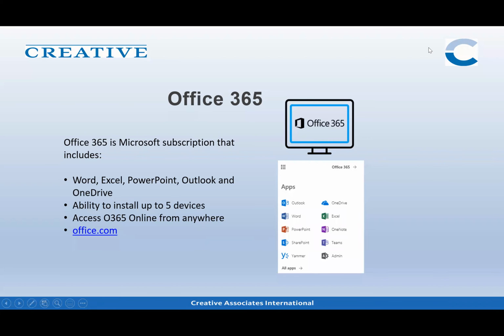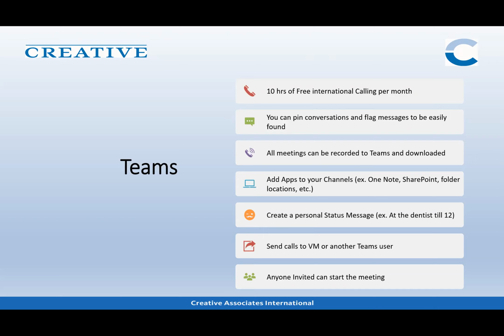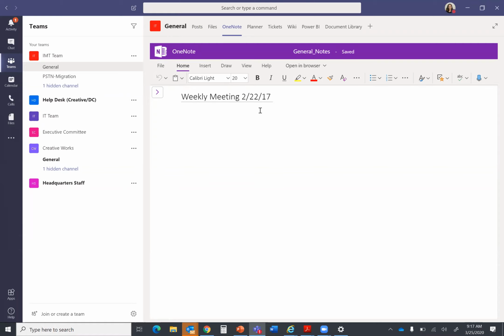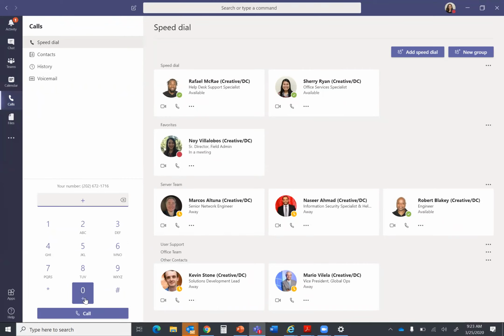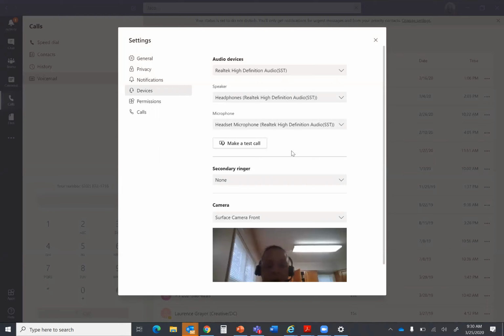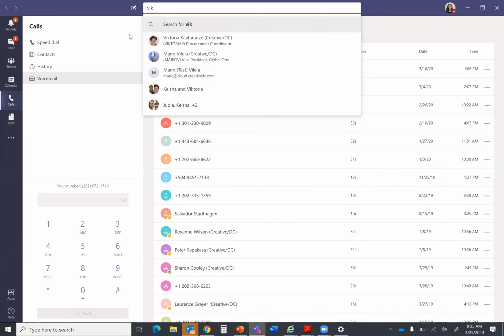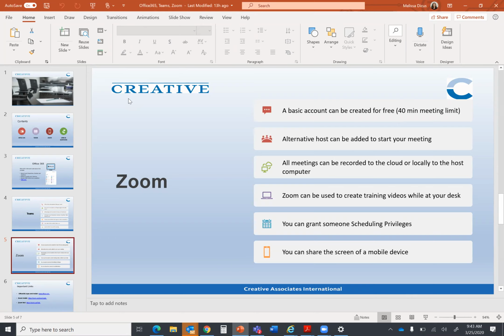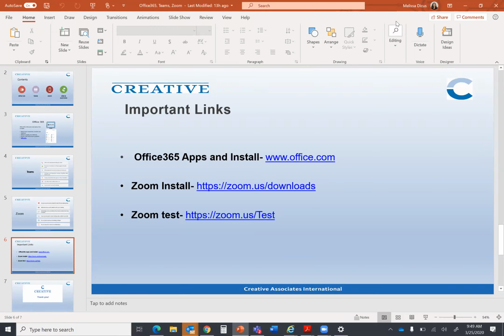Quick Steps Office 365, Teams and Zoom